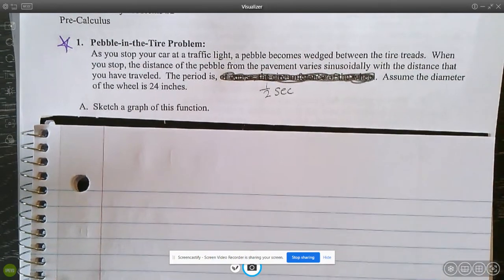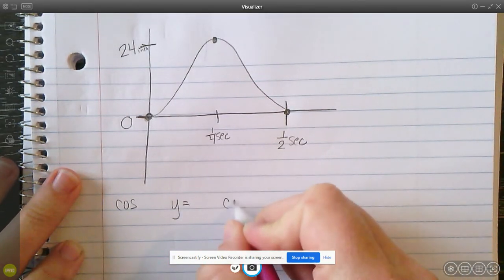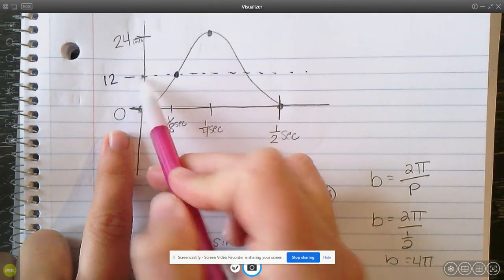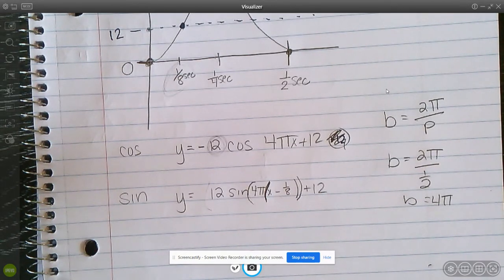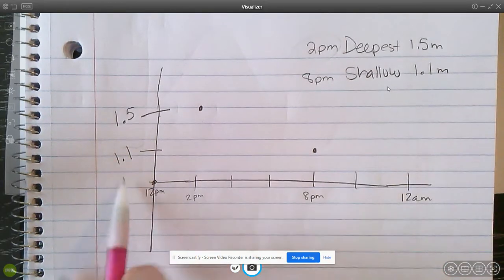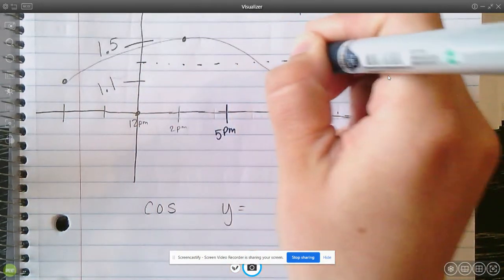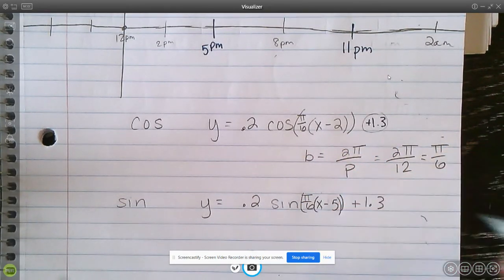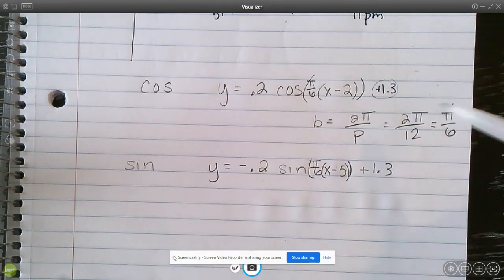Graphing Trig from Word Problems